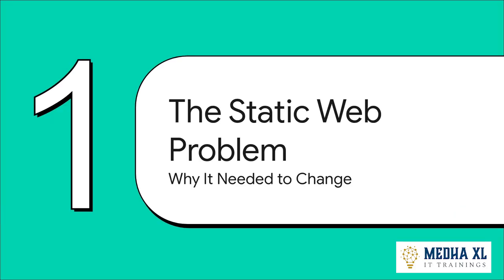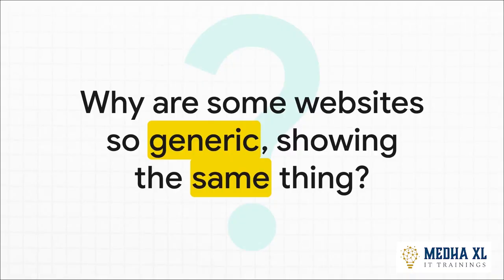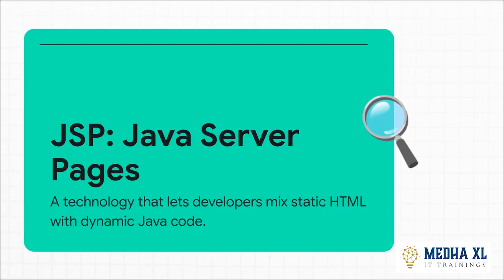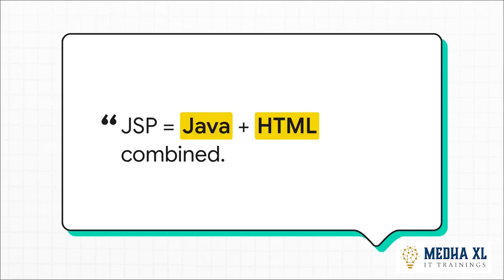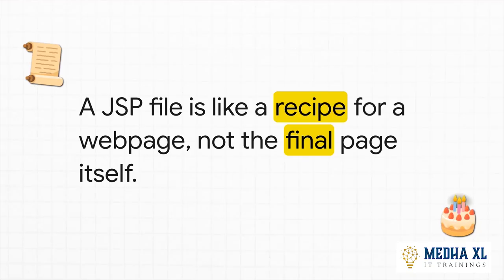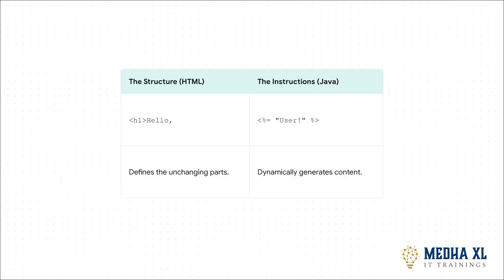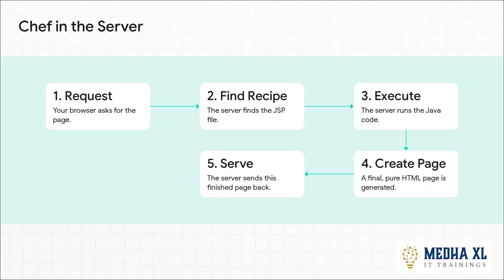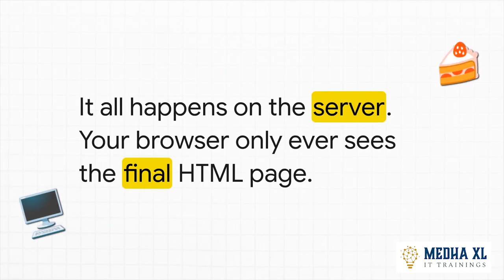JSP Basics Simplified | Java Server Pages for Beginners 🌐☕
How do we create dynamic web pages with Java? The answer is JSP (Java Server Pages)! 🚀

In this beginner-friendly video, you’ll learn:
🔹 What is JSP and why it’s used in web apps
🔹 How JSP combines Java + HTML for dynamic content
🔹 Example: Displaying a personalized message → "Hello, User!"
🔹 How JSP works: JSP file → Server → Browser output
🔹 Why JSP is easier than writing Servlets for HTML-heavy responses

💡 By the end, you’ll know how to create interactive, data-driven pages using JSP – the building block for modern Java web apps.